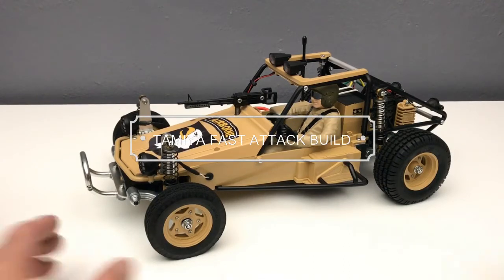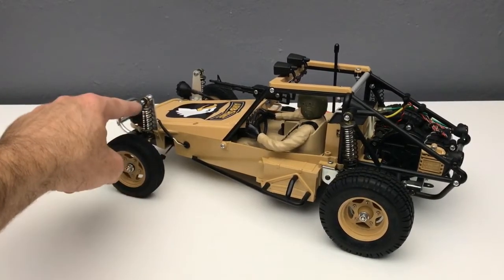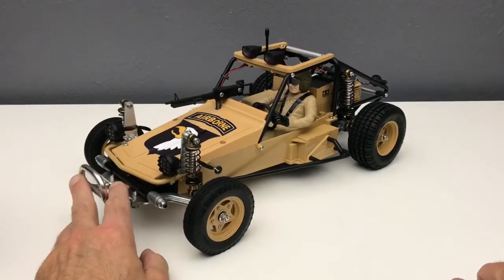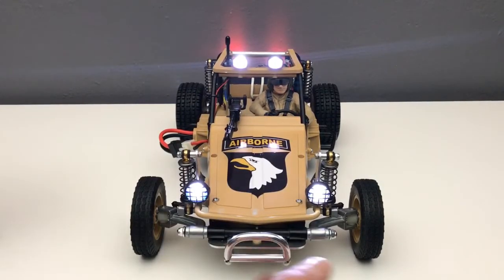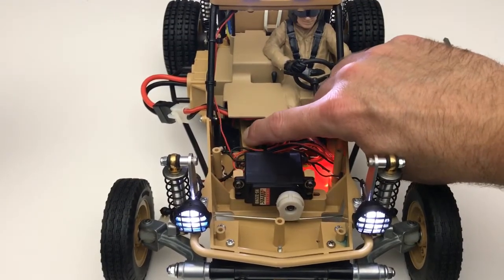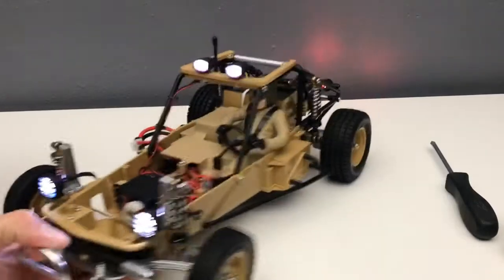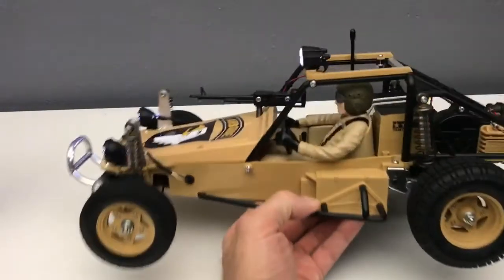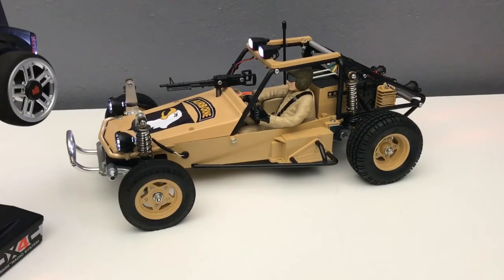Tamiya Fast Attack Vehicle LED Lights RC Channel Metal Suspension Build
Tamiya Fast Attack rerelease kit.  I built this kit about a year ago, always wanted a Wild One since I was a kid, but ended up picking up the fast attack kit instead (I served 8 years in the ARMY, so maybe it was calling me?) I installed Full Metal Alloy suspension arms, front bumper and oil filled dampers from RCchannel webstore, some really solid made metal parts. I also used an Axial LED Kit and Light Bucket kit along with a two way powered switch to remote control the LED lights on the kit.  I am running the Tamiya TEU-105BK ESC with a Spektrum 2.4ghz 4-channle radio and 3-channel receiver.  35T CR Tuned Brushed motor for solid steady running, along with full bearings.  Was a fun build and I had to brush up on my painting skills for the driver figure.